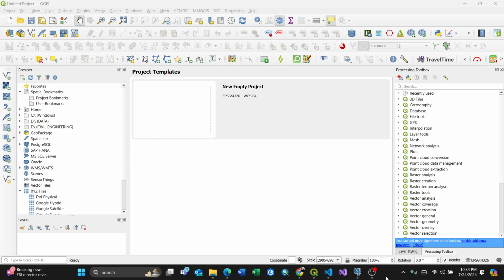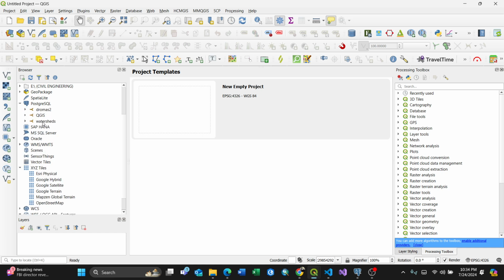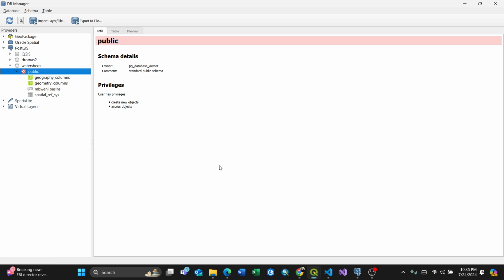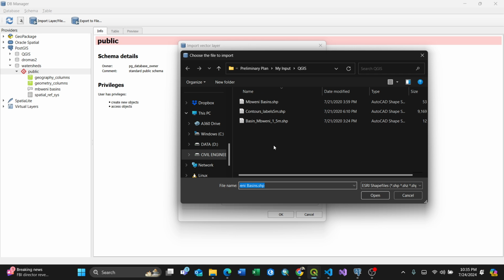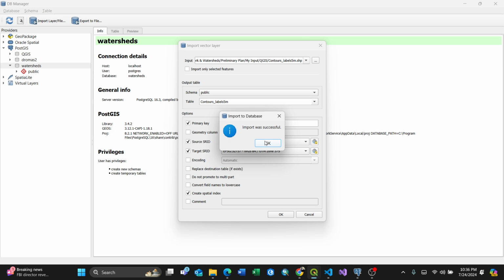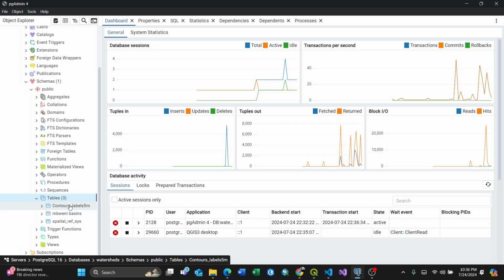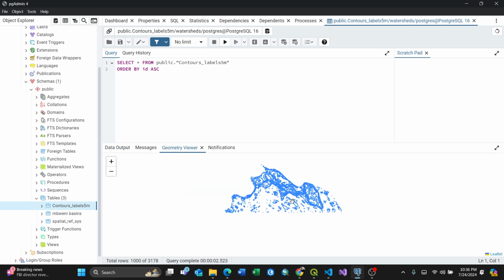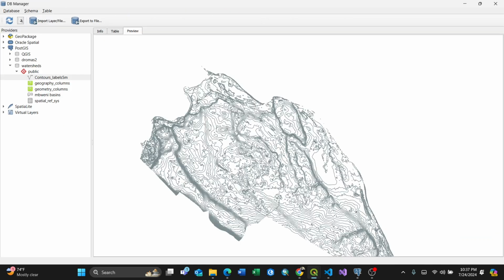How to load or import shapefiles data in PostgreSQL Database using QGIS DB- Manager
The video shows how to load or import shapefiles data in PostgreSQL Database using QGIS DB Manager.